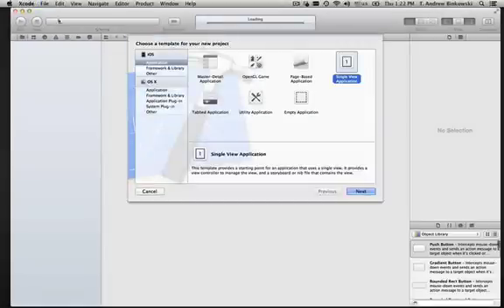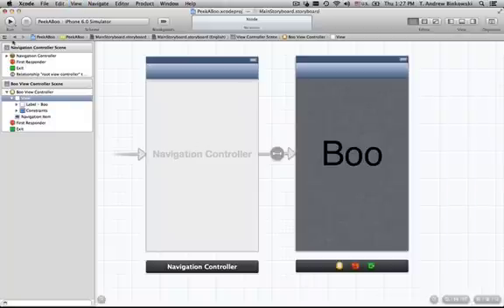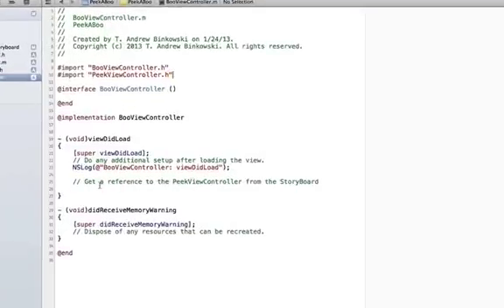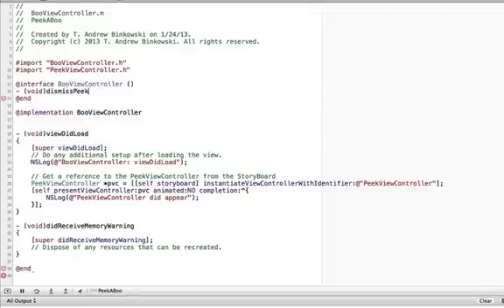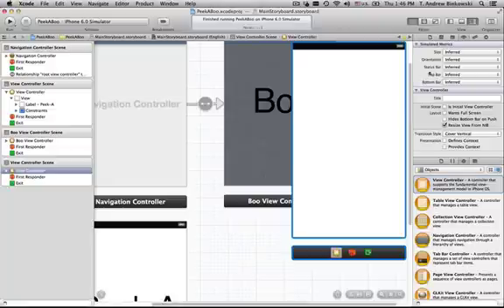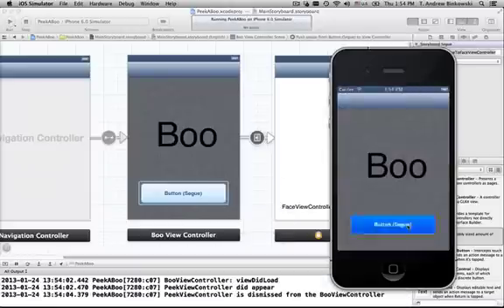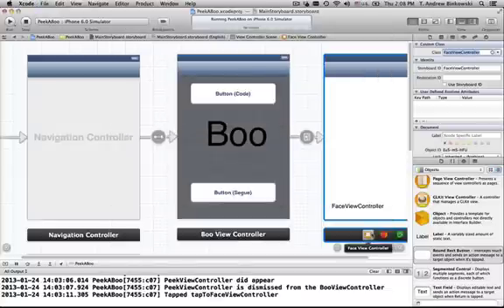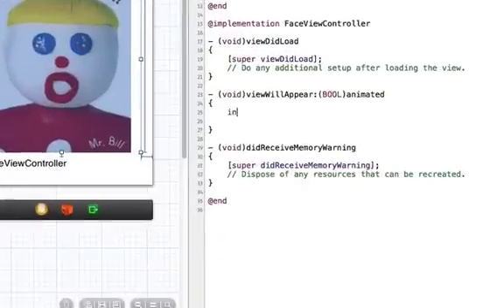Lecture 3 Demonstration (Winter 2013)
Demonstration for Lecture and Assignment 3.  Build the Peek-A-Boo app featuring a splash screen using StoryBoard.